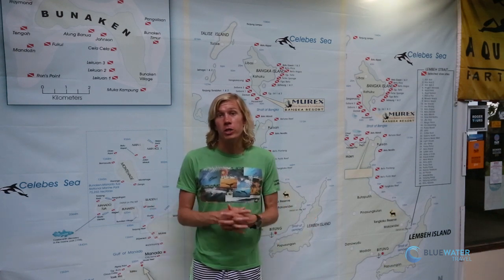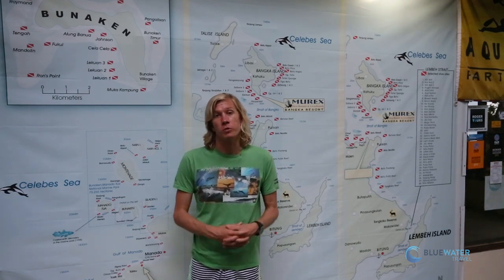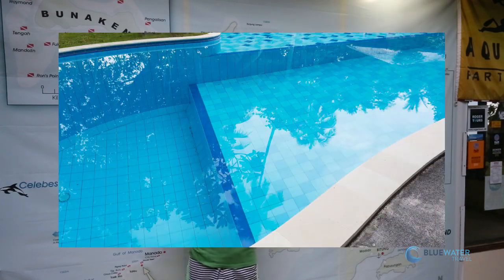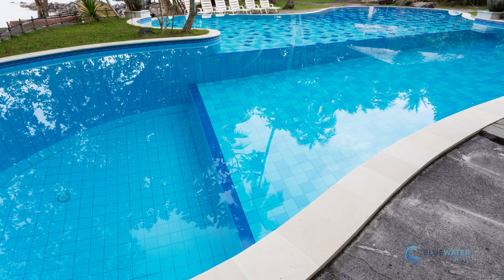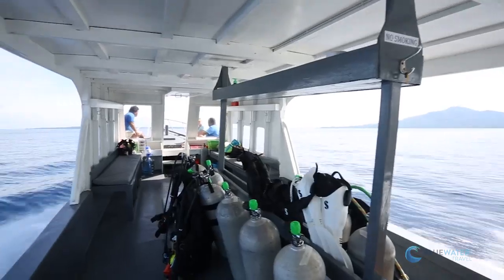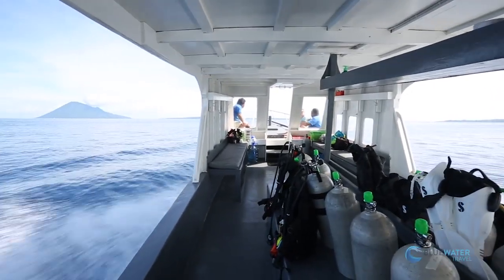Best of Southeast Asia - Murex Manado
Episode 4 brings us to Murex Manado in North Sulawesi. View the resort photos, underwater photos & videos and more at BluewaterDiveTravel.com/Best.